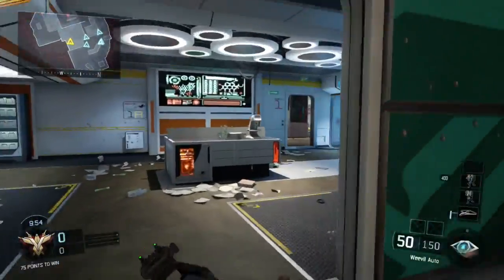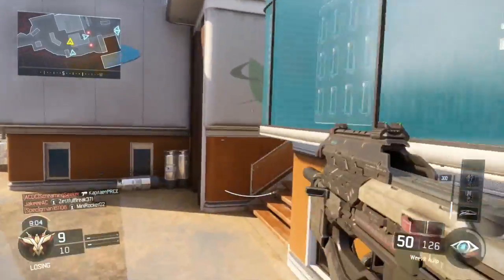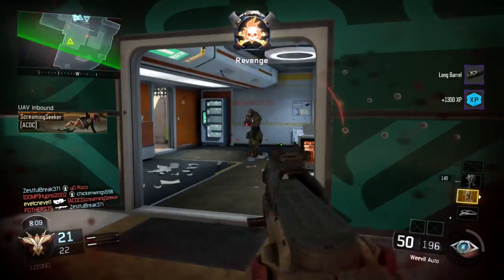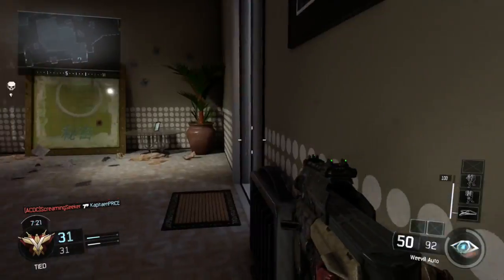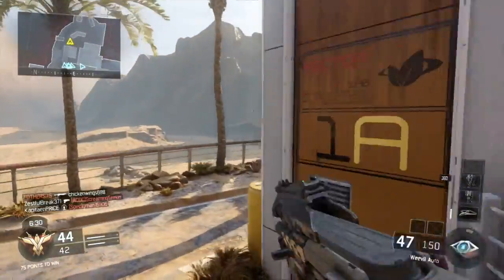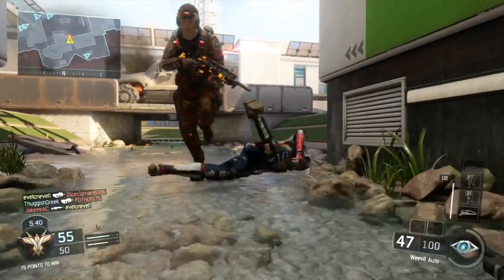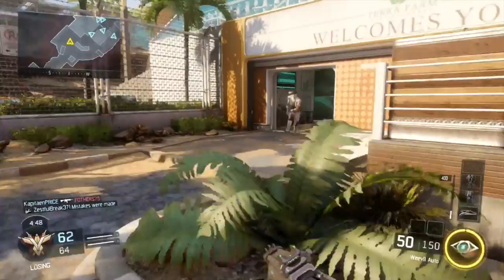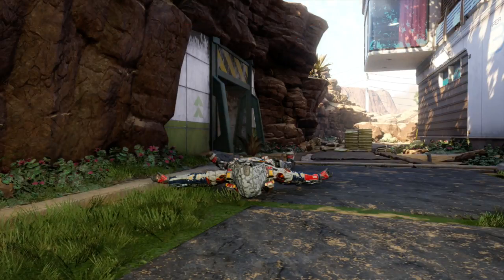cod bo3 weevil the new pdw?